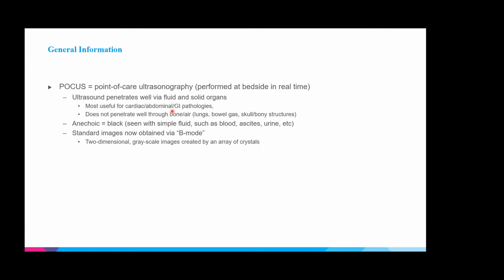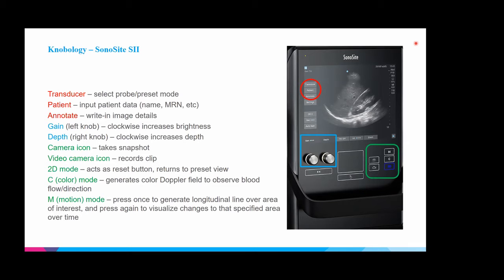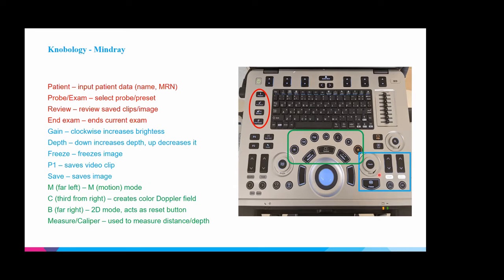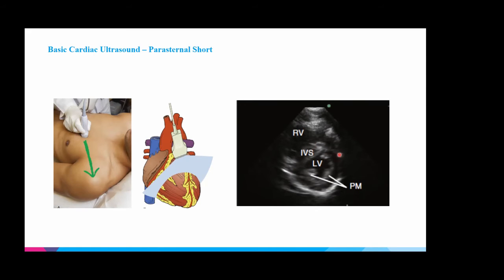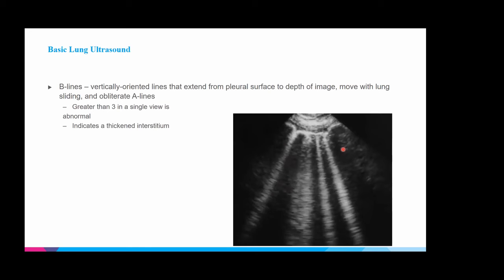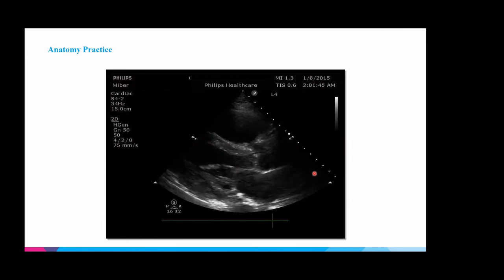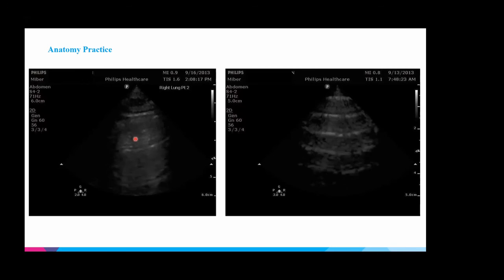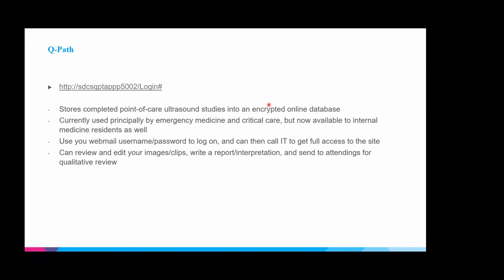POCUS basics Dr Rothman 9 30